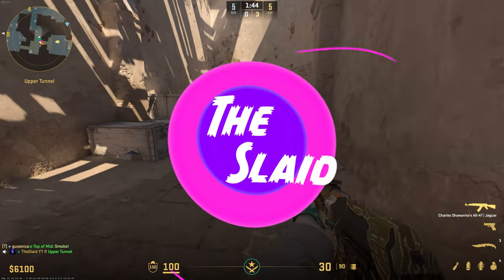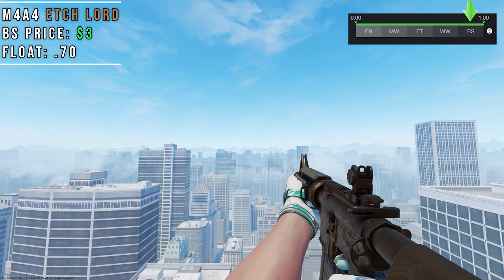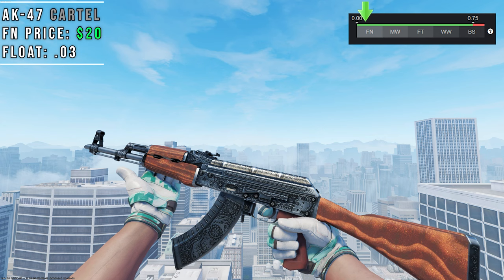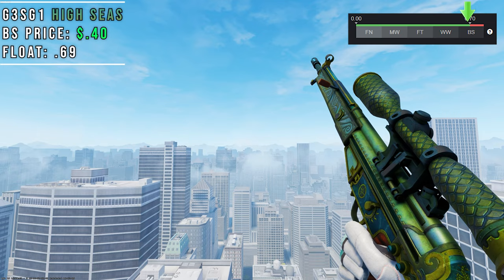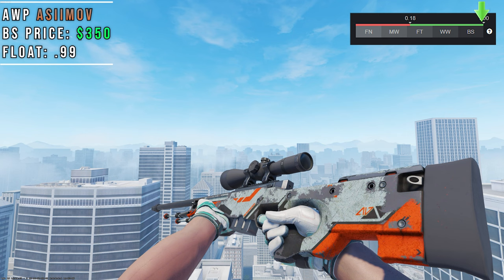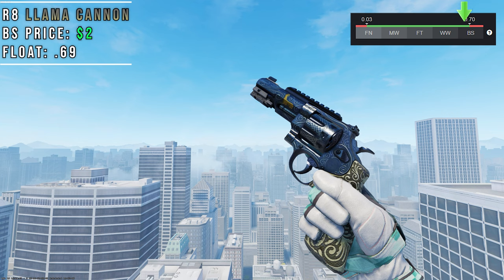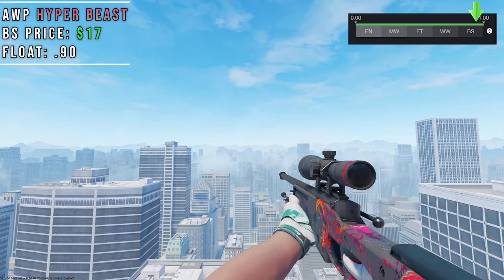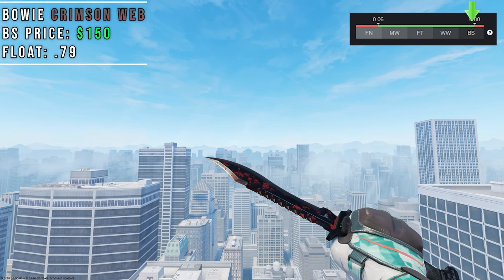The BEST Skins in CS2 That Look AMAZING in Battle Scarred (Part 2)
Today we cover more CS2 Skins that look better in Battle Scarred than in their Factory New Versions.